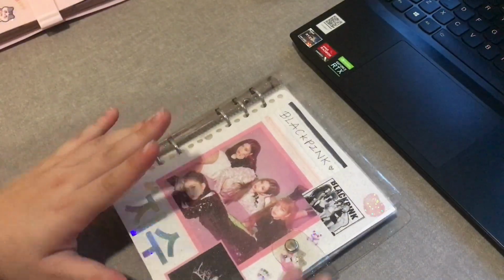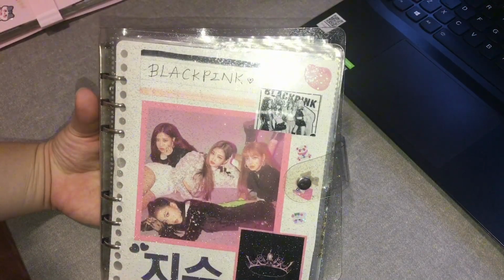♡ kpop binder maintainance (seventeen, blackpink, itzy, twice) ♡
rmb to use 1080p to watch my videos (*ᴗ͈ˬᴗ͈)ꕤ*.ﾟ!

☆ ᶠᴬQ ☆
what app do you use to edit?
- capcut